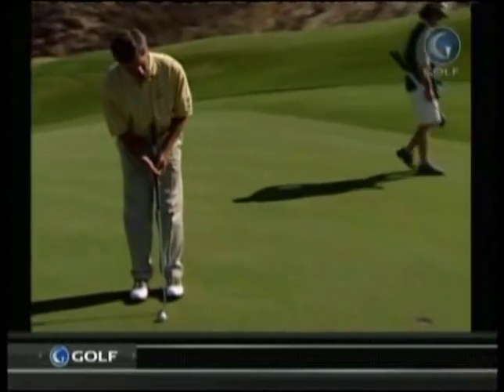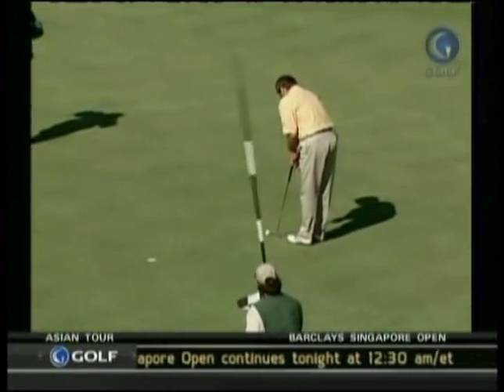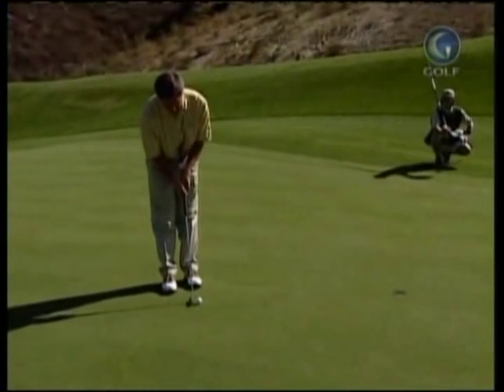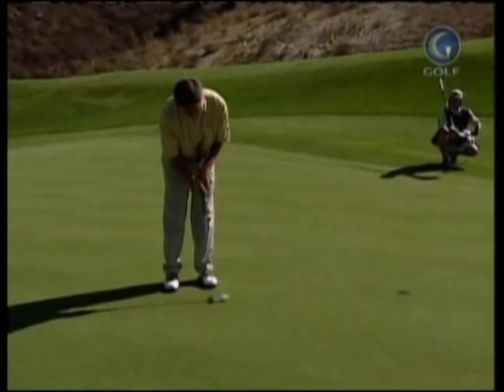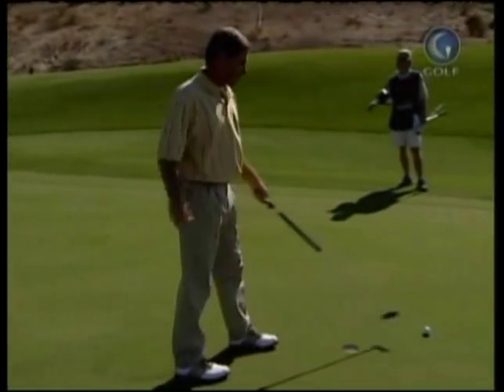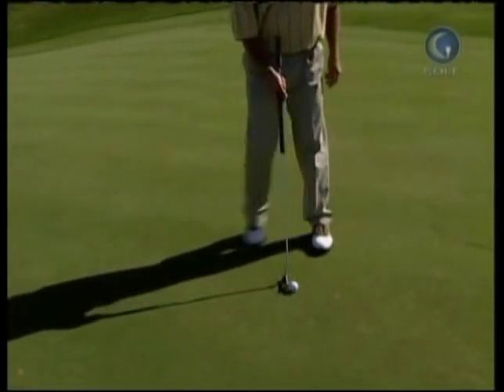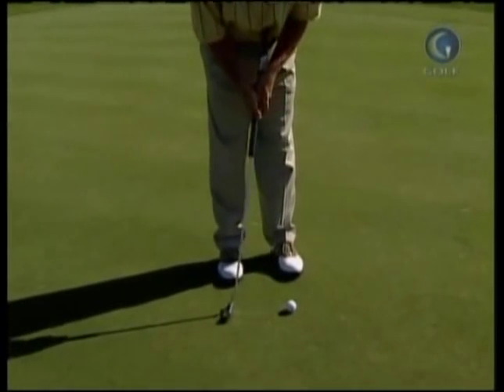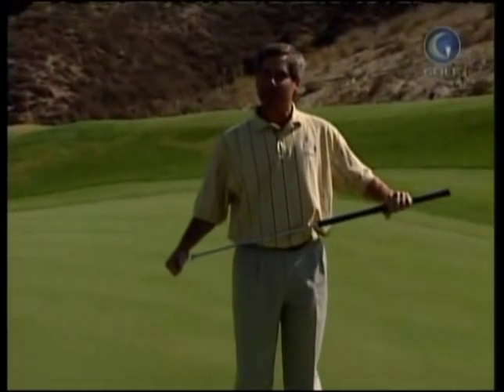Golf Tip-Fred Couples - On The Belly Putter